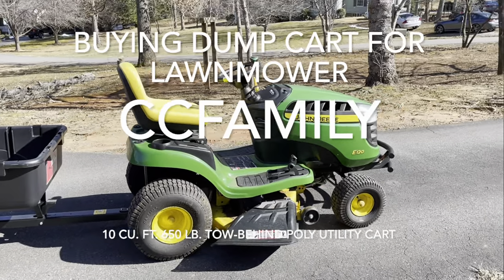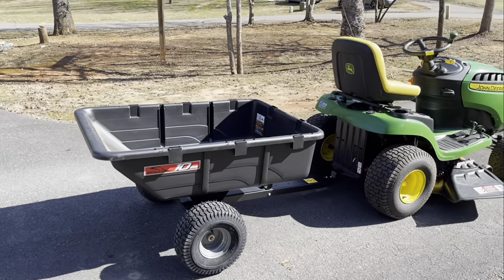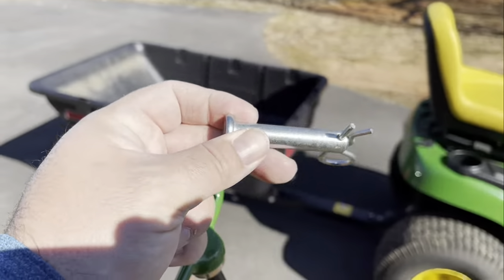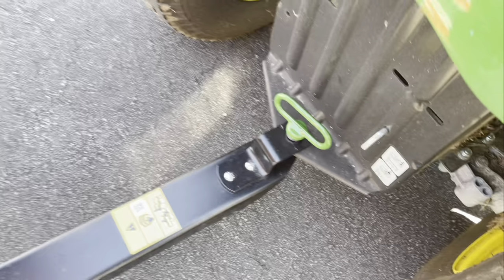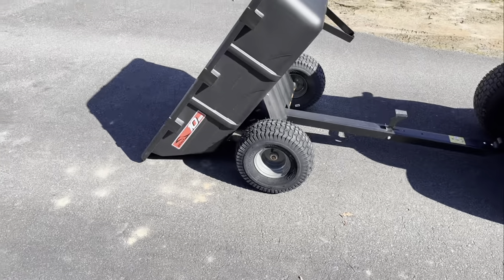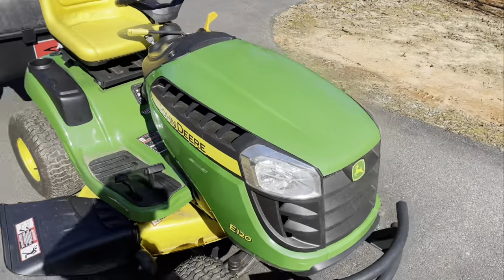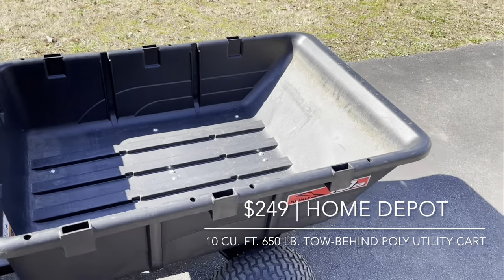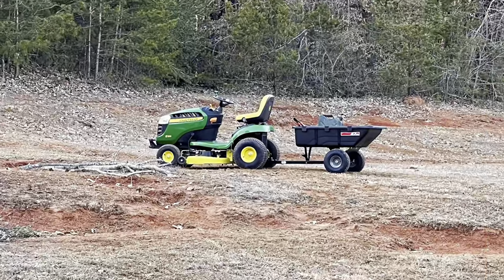Brinly Lawnmower Utility Cart | Home Depot | 2022 CCFamily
Dad w/CCFamily buys the BRINLY Dump Cart for his lawnmower. 10 cu. ft. 650 lb. Tow-Behind Poly Utility/Dump Cart. $249 at Home Depot. Check it out YouTube. CCFamily…